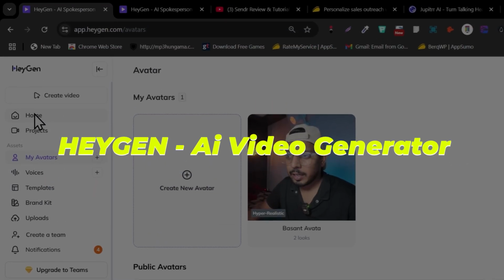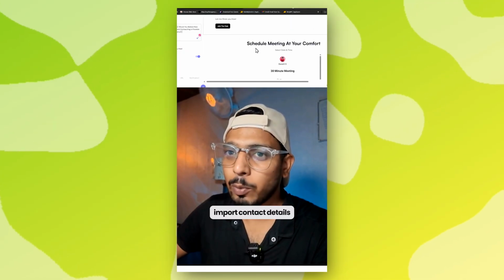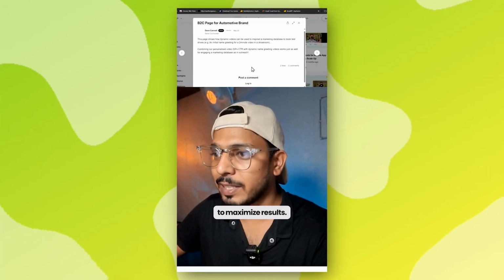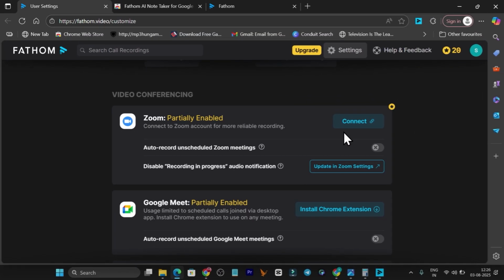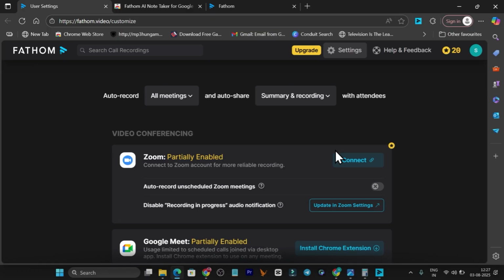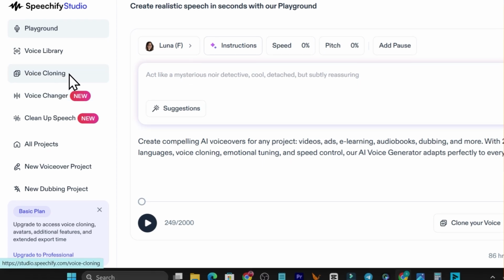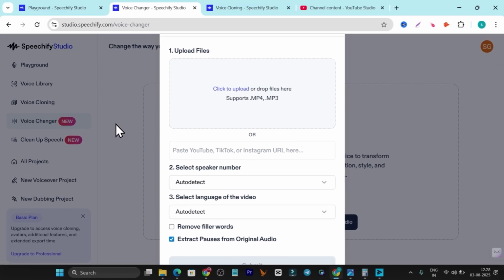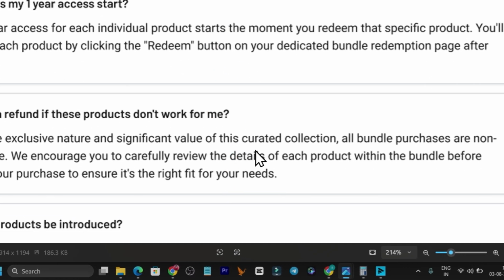Hurry, Don't Miss This HeyGen Ai LOOT - Heygen + Speechify + Fathom for $39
It's not clickbait. This is hands-down the most insane Appsumo AI deal of 2025. I’m showing you how I got a complete AI content studio—with tools that would normally cost $756 for a year—for just a one-time payment of $39.

In this video, I break down the "Volume 1: AI Studio Bundle" from Appsumo, which packs three powerhouse AI tools together: Heygen, Speechify, and Fathom. I'll show you what each tool does and why this bundle is an absolute game-changer for content creators, marketers, and professionals.

I Saved $1000s with this AI Studio Bundle LOOT - Heygen Speechify Fathom for $13 each tool

💰 The Math on the Savings 💰
How did I save $1000s? Let's break down the yearly value you're getting for just $39:

HeyGen (Creator Plan): $288/year Value, Pay only $13
Speechify (Studio Basic Plan): $288/year Value, Pay only $13
Fathom (Premium Plan): $180/year Value, Pay only $13

But I just paid $13x3 = just $39.

You get all of this for a tiny fraction of the cost. The productivity and time savings on top of this easily push the value into the thousands.

This is one of those limited-time deals you'll regret missing. If you're looking to level up your content and productivity without breaking the bank, this is your chance. Make sure to use the link at the top of the description to lock in your price!